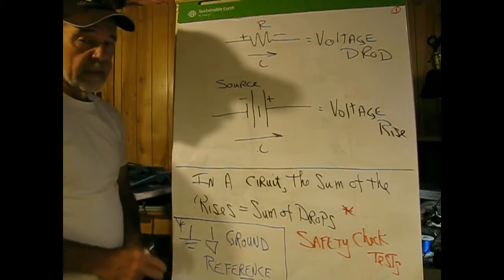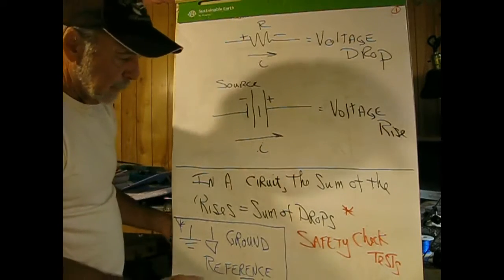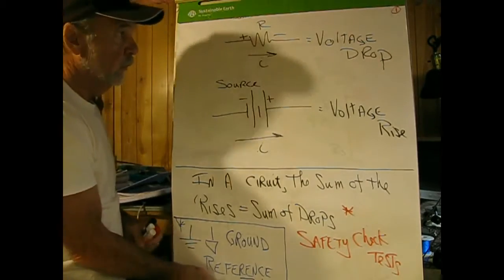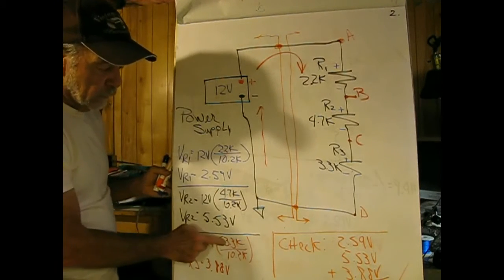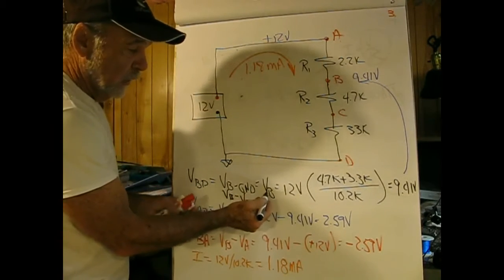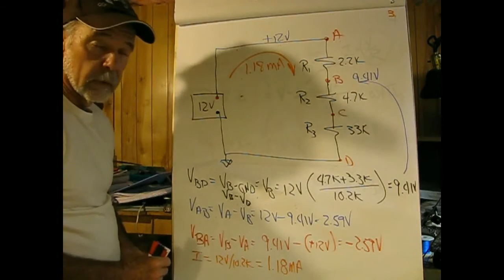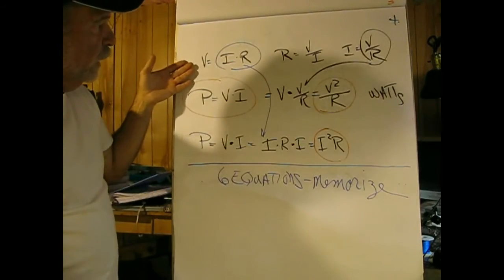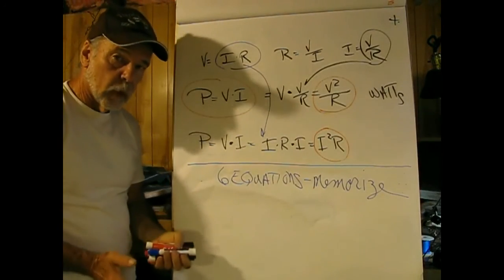Industrial Electronics, 01 DC Review, Part 1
Industrial Electronics Course, 01 DC Review, Part 1